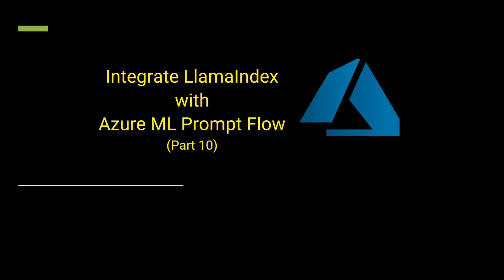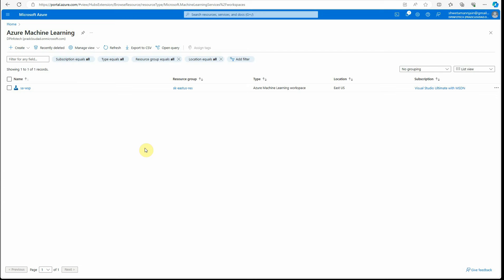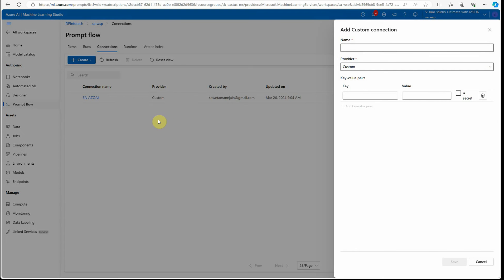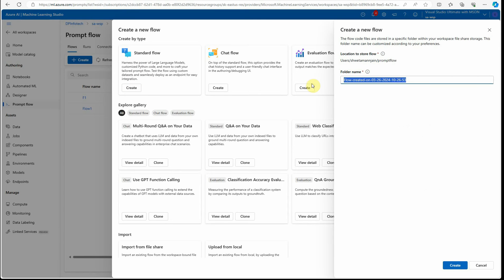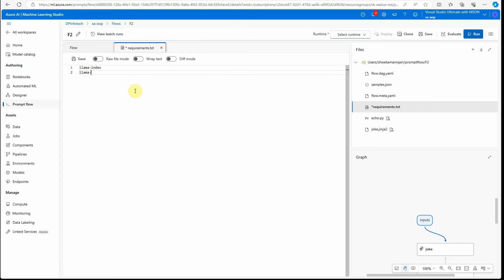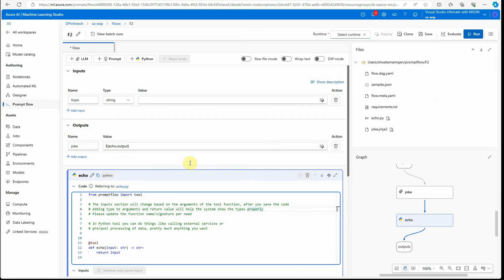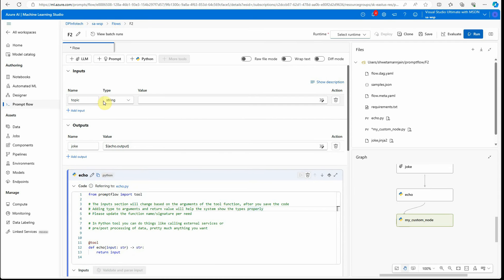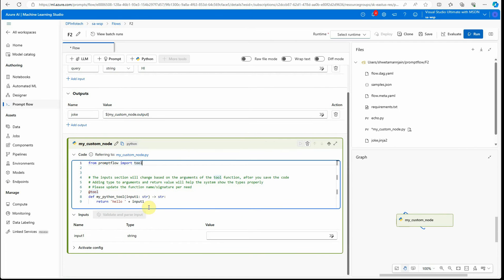How To Integrate LlamaIndex With Azure ML Prompt Flow - Part 10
Have you already created LLM-based app using LlamaIndex and want to import it to Azure ML Prompt Flow? Check this video to understand this process step-by-step.

⭐Python for beginners
⭐Python Pandas